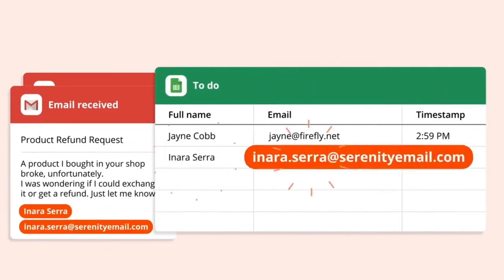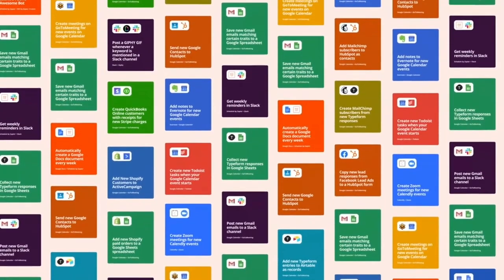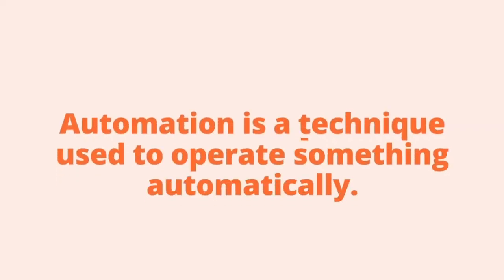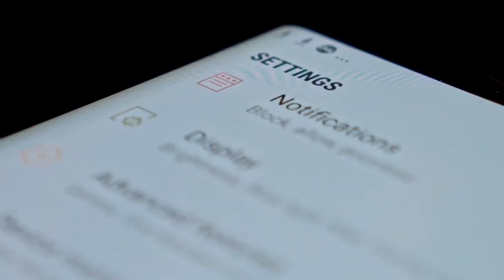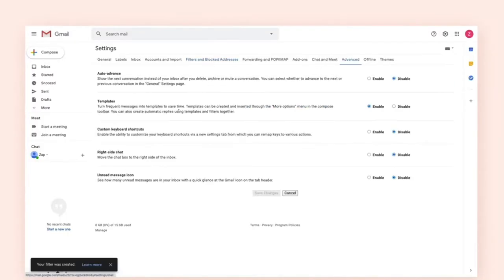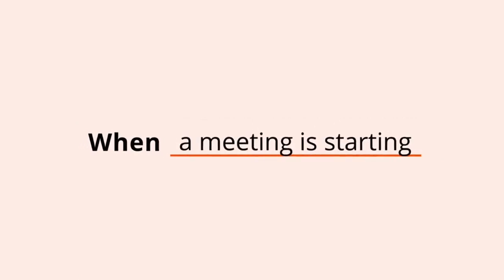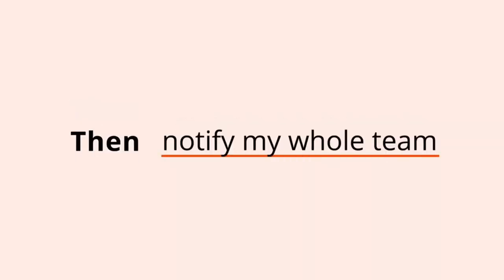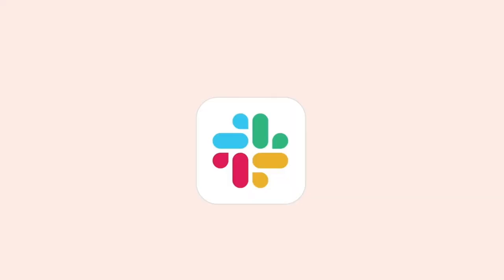The 3 types of software integrations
This video is a segment from the "Integrations" episode of the ActiveCampaign live show, "Growth Decoded" — where we demystify the customer experience to grow your business — one topic at a time!

In this video we investigate 3 types of software integrations:
— Native
— 3rd party
— Custom API

Tabitha and Ernie talk through each of these integration types in a bit more details and we hear from Sophia Sithole, Partner Manager at Zapier (a 3rd party integration provider!)

Sophia walks us through what 3rd party integrations are, how to set them up, and the various benefits of them!

By linking your tools together (even if they're similar!) you can best accommodate your teams and processes by giving them the best tool for the job.